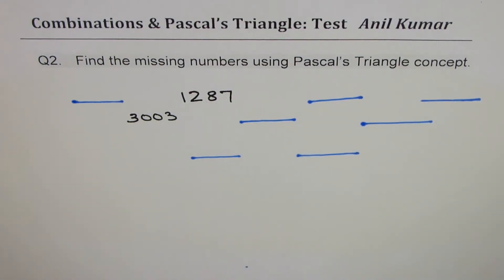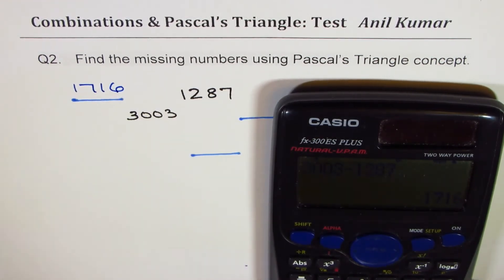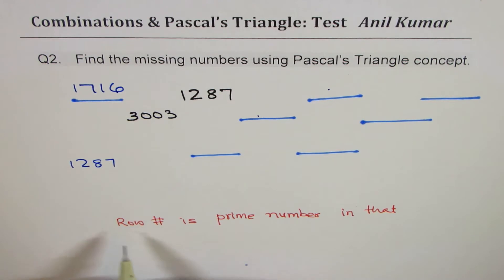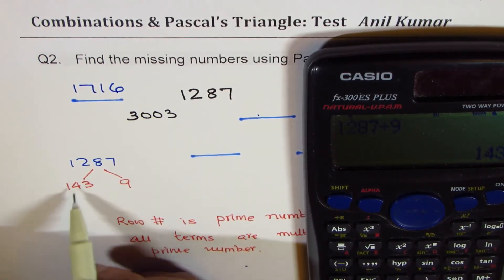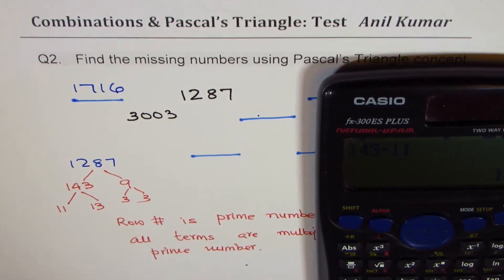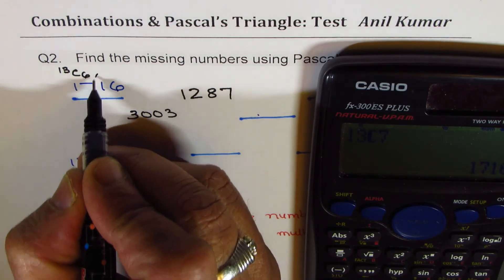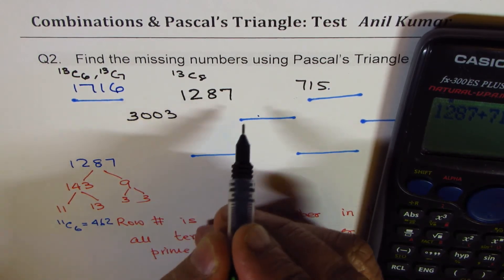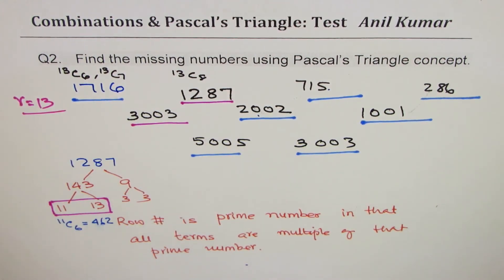Find Missing Numbers Using Pascals Triangle with only Two terms Test Question IB Math